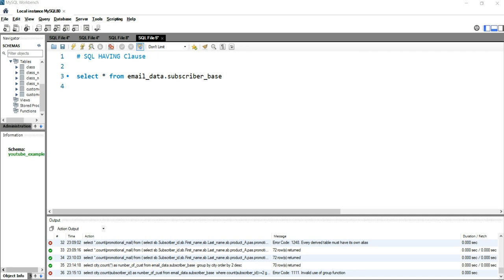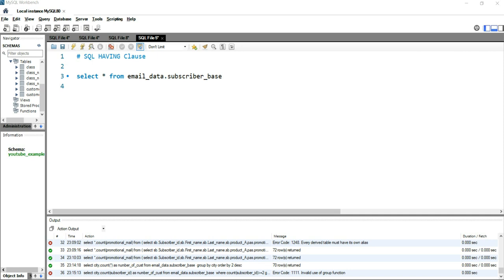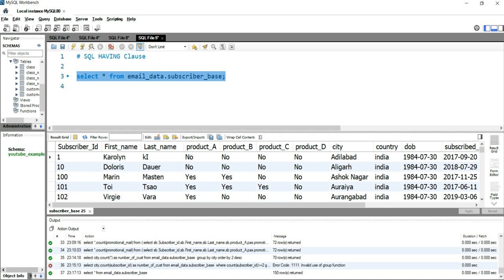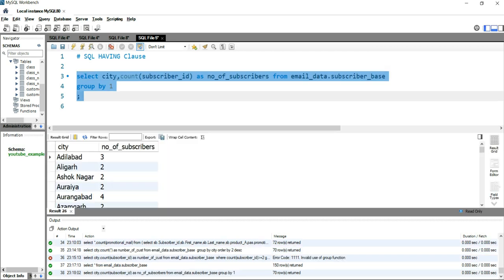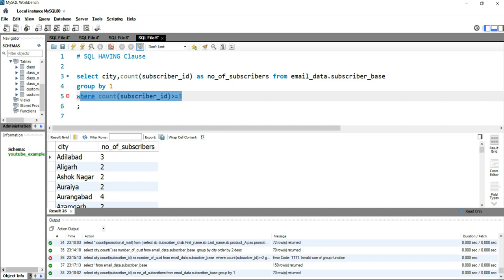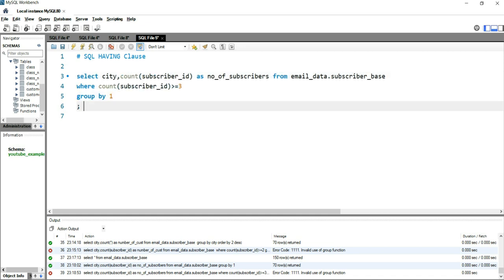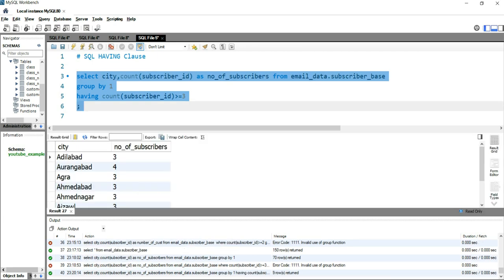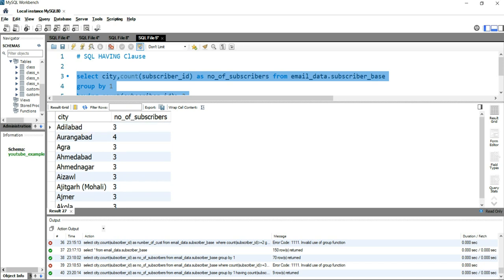SQL HAVING Clause | How to use Having Clause in SQL | Having with Group by Clause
The SQL HAVING Clause
The HAVING clause was added to SQL because the WHERE keyword could not be used with aggregate functions.